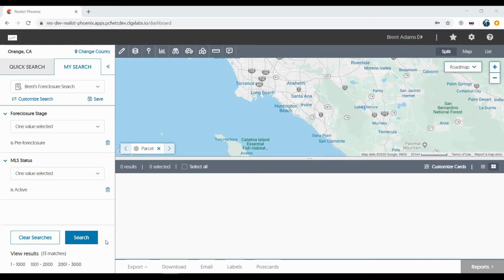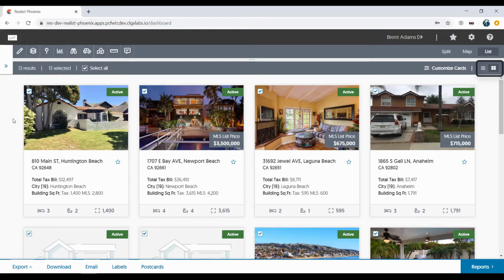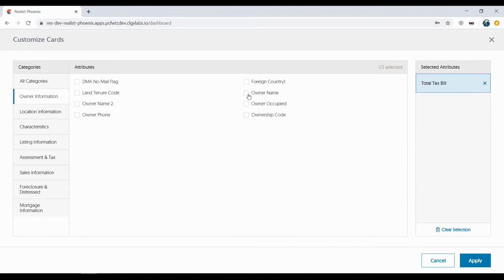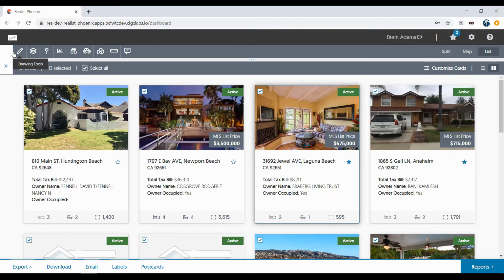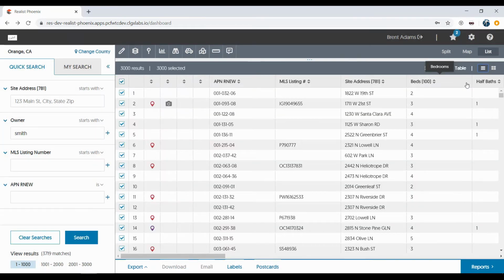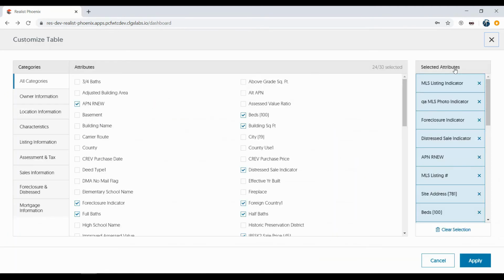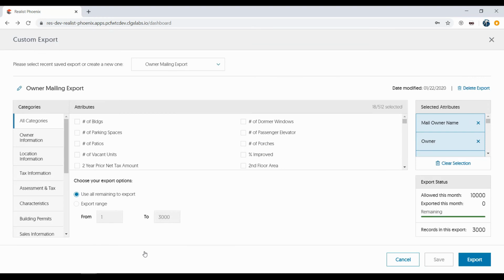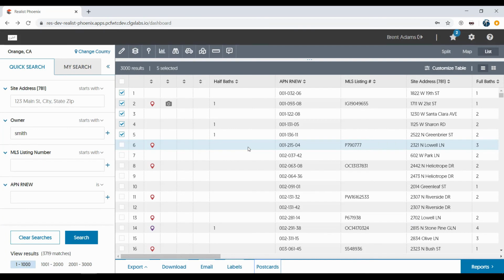Realist Search Results